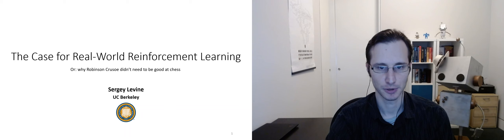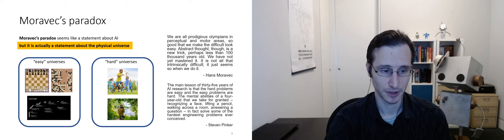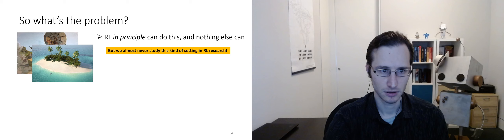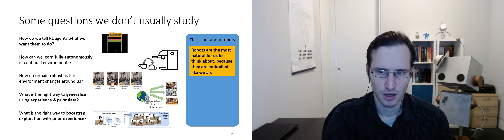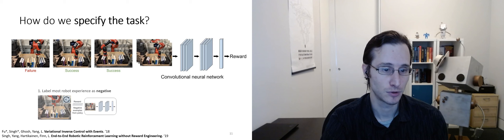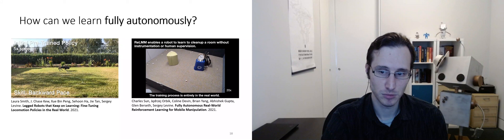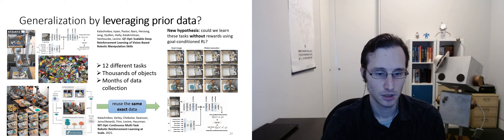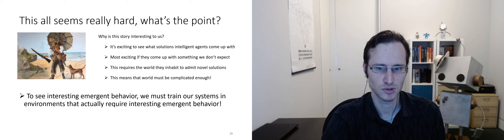The Case for Real-World Reinforcement Learning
Talk recorded for the Deep Reinforcement Learning Workshop at NeurIPS 2021